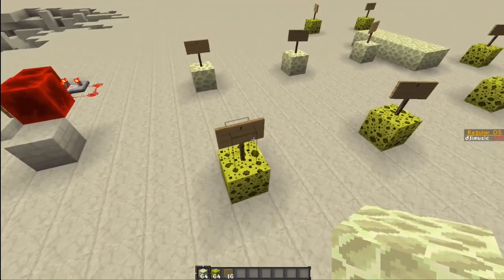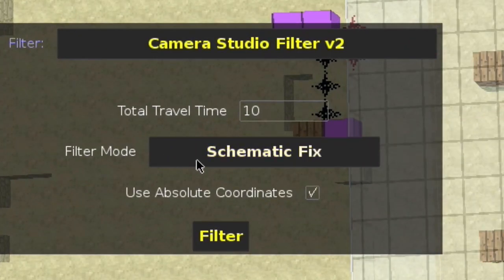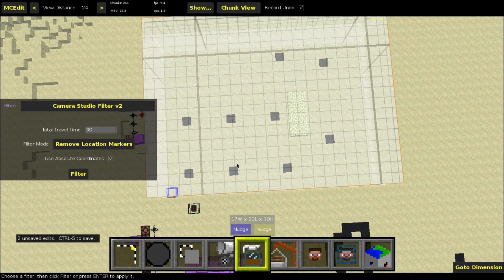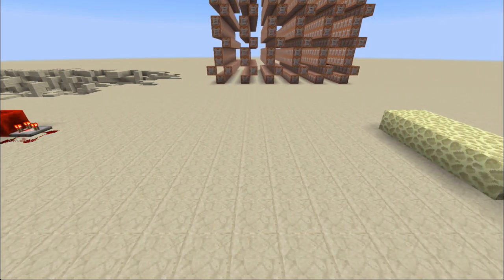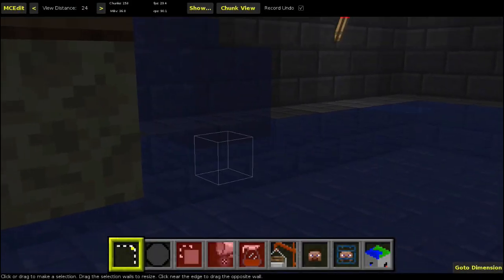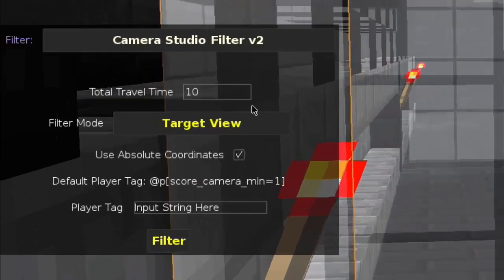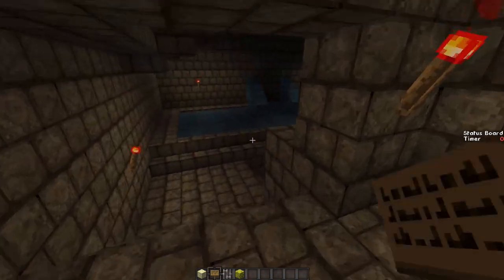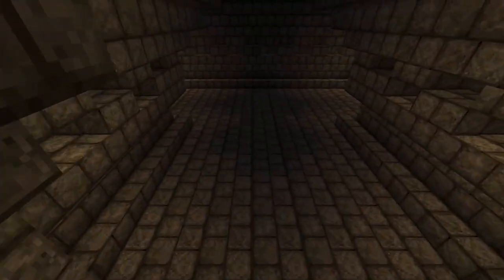Minecraft: Djimusic's MCEdit Filters - Ep. 7: Camera Studio MCEdit Filter by Crushed Pixel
Version 3.0 is my edits to the filter to make it even better.